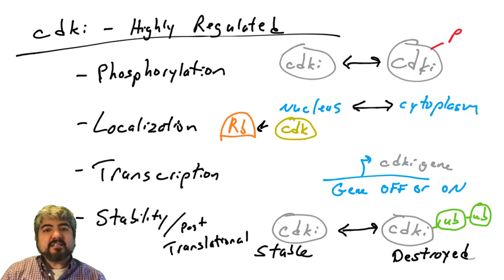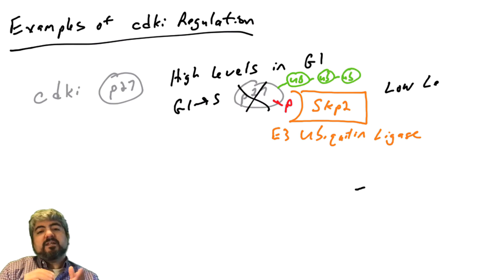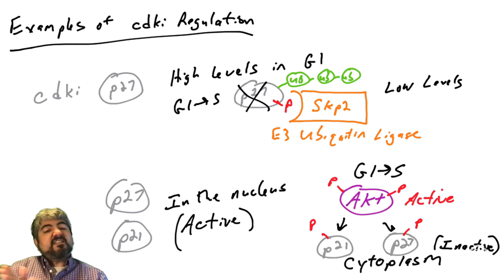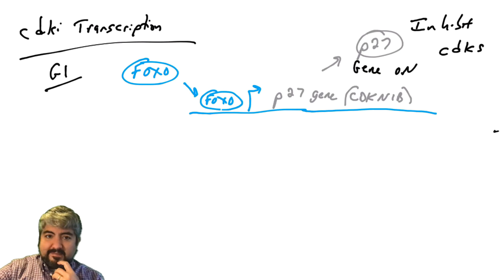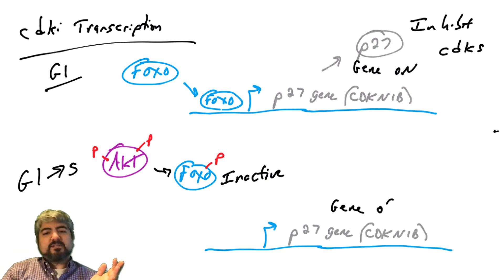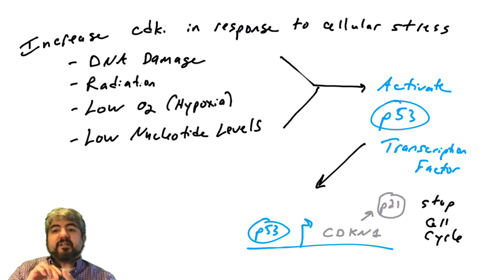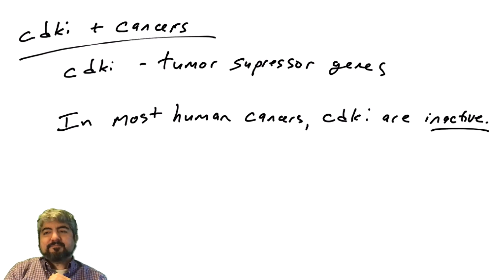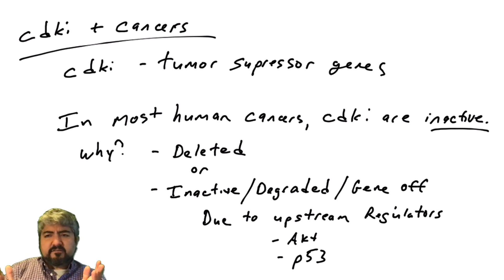Cell cycle regulation, part 6: Cdki regulation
This video provides examples of how cdki proteins (cdk inhibitors) such as p21 and p27 are regulated in normal cells and disregulated in human cancer cells.